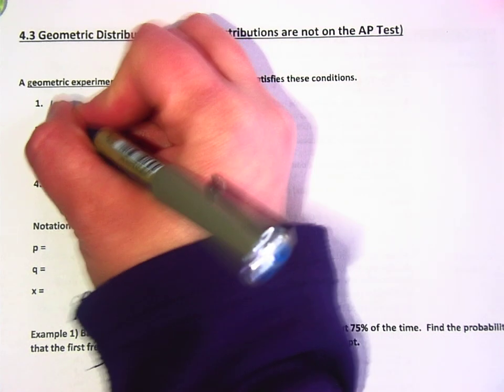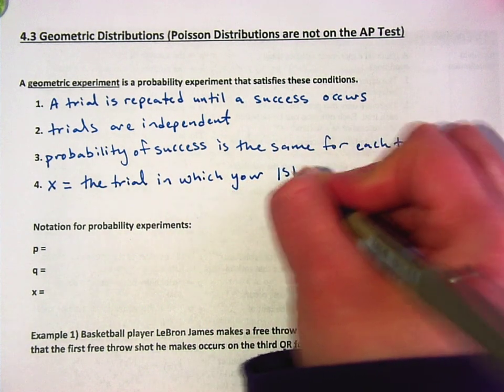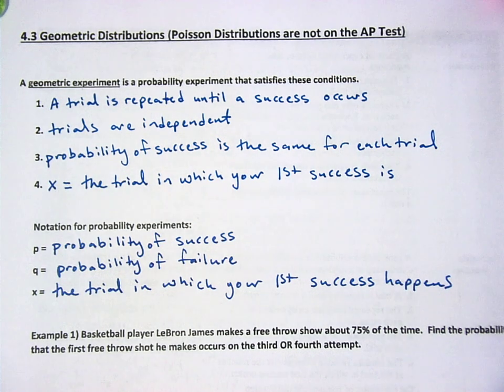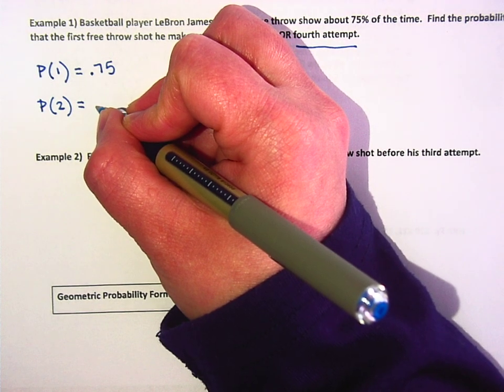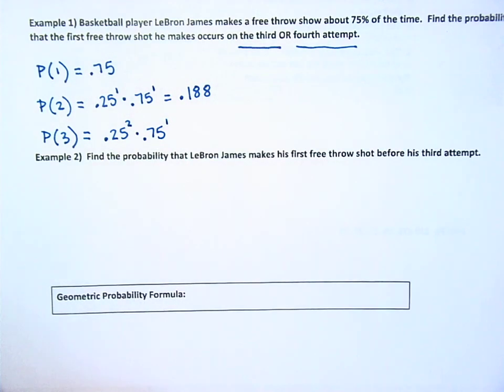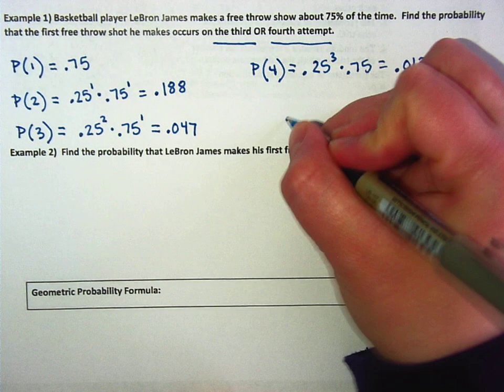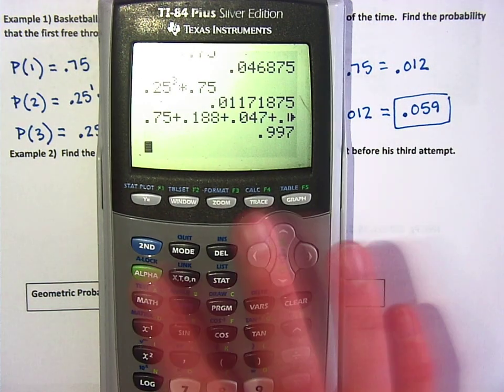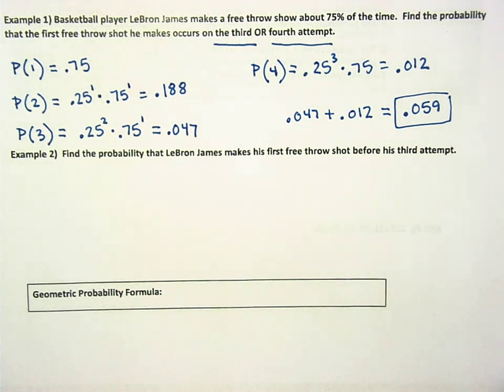AP Stats 2/28 (Part 1)